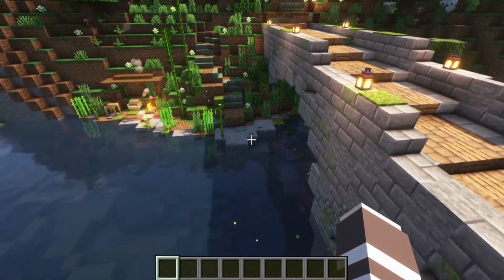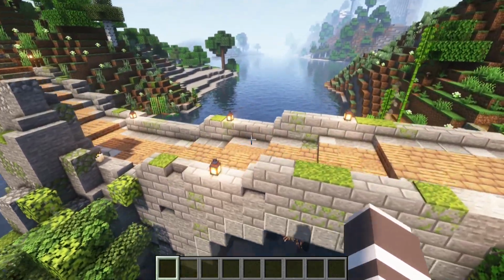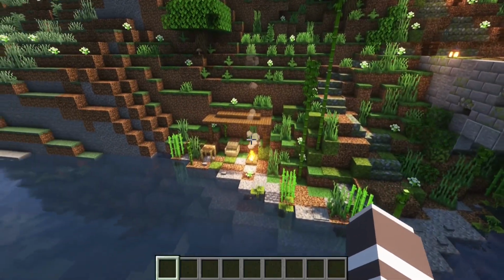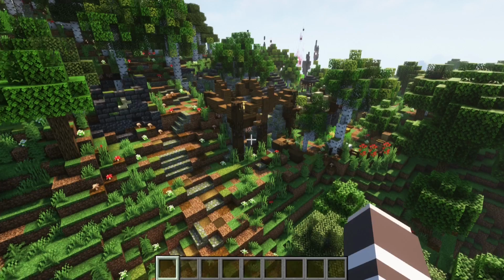Minecraft Quick Build: The Divided Bridge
Sweetaffy's back in her creative minecraft world, where we've built an old bridge to cross the river between the Lost Village and another, split in half by a large rock jutting out from the waves.